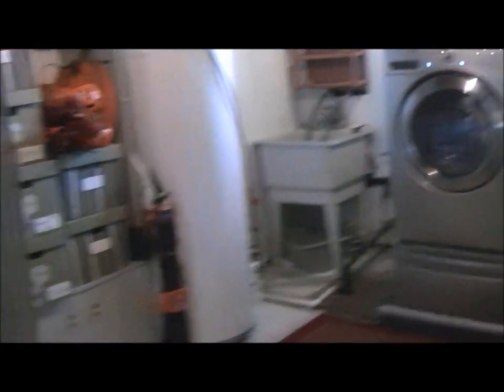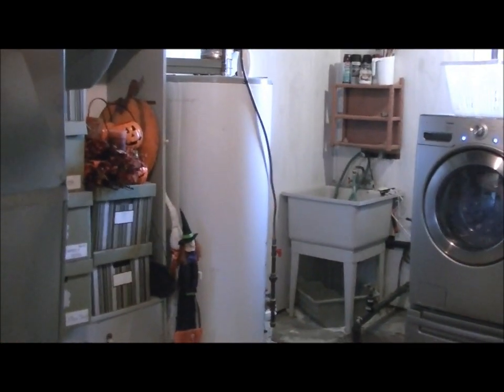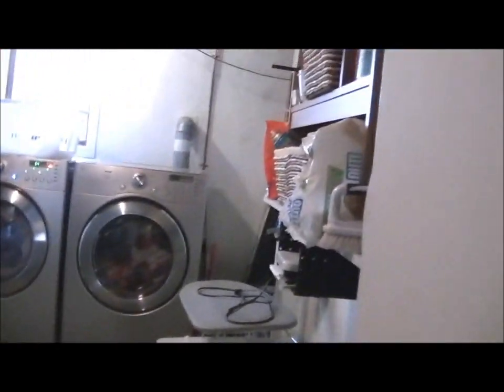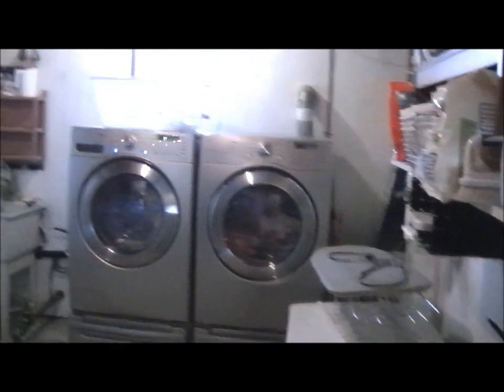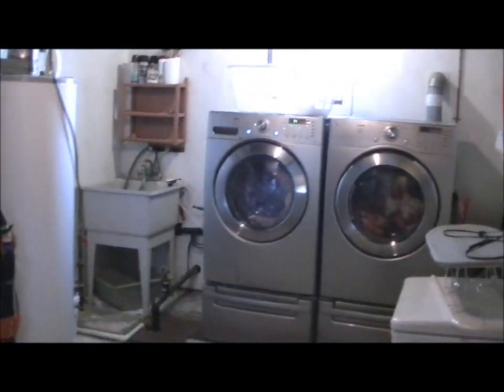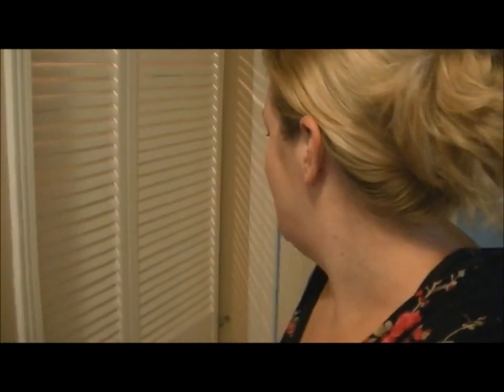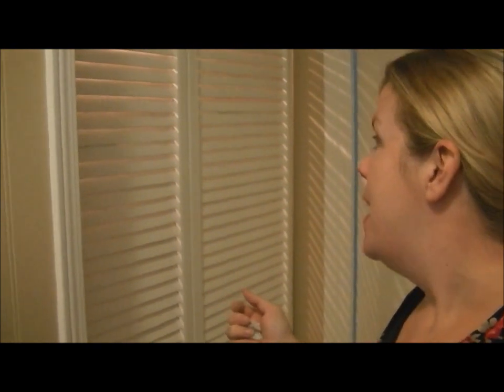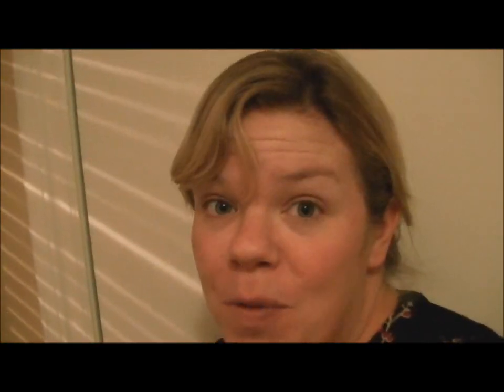Finally... Motivation to Organzie my Storage Room